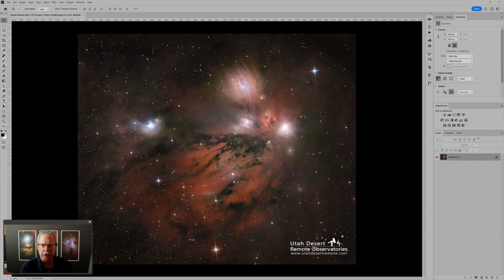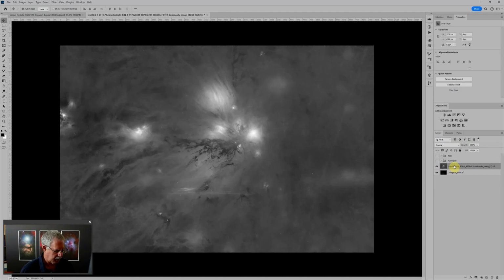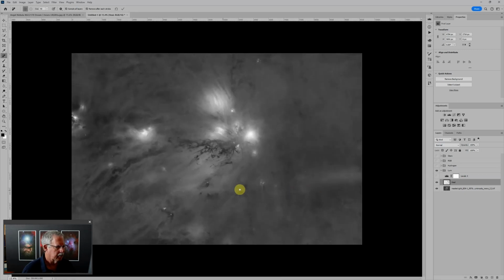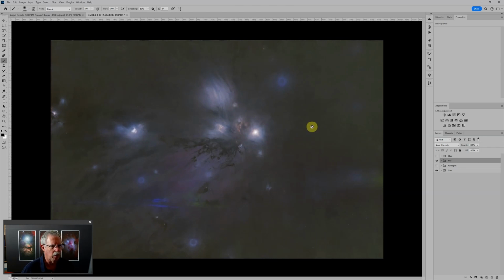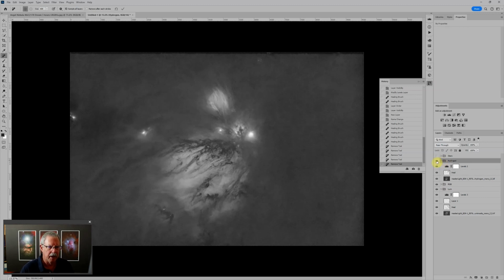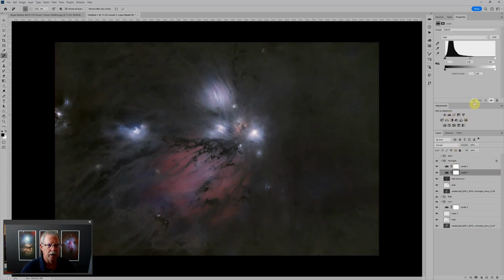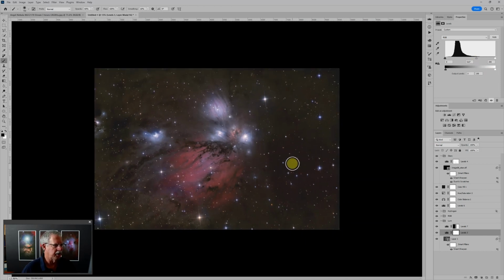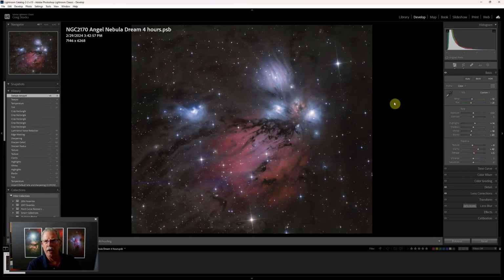Photoshop Cleanup and Continuum Subtraction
Two common processes for astro images is adding hydrogen alpha details to an RGB image and dealing with satellite and airplane trails. This video shows how to deal with both using basic tools in Photoshop.